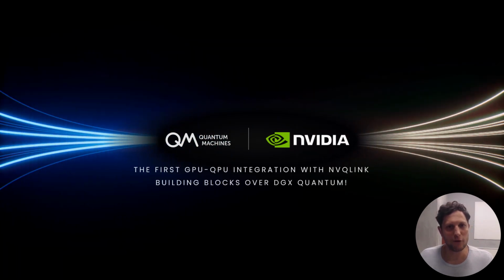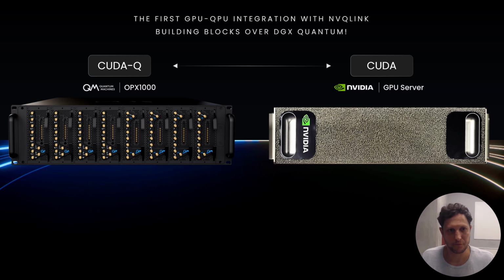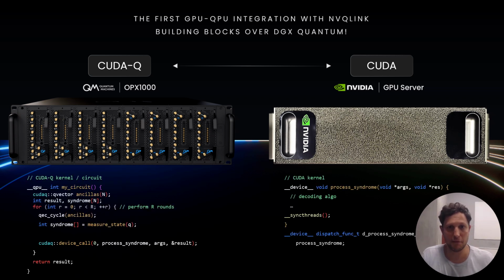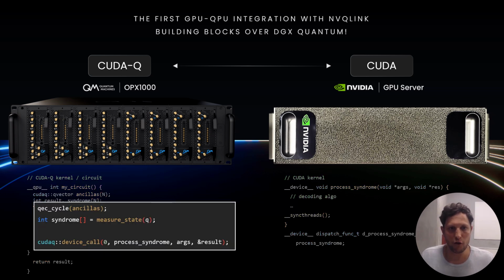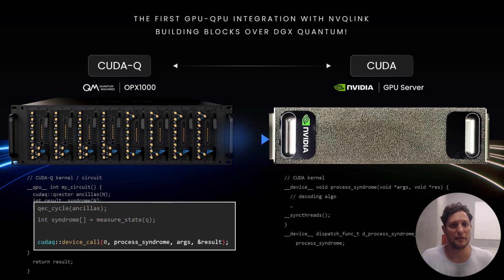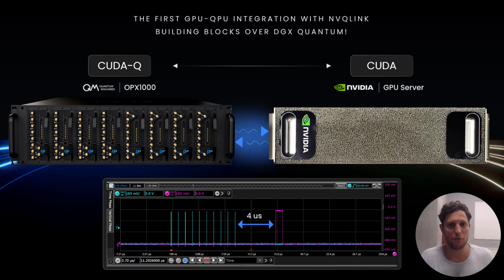The First Quantum-Classical GPU-QPU Integration using NVQLink Architecture on DGX Quantum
In this demonstration we show the first GPU-QPU integration over DGX Quantum which implements the basic building blocks of Nvidia NVQLink.